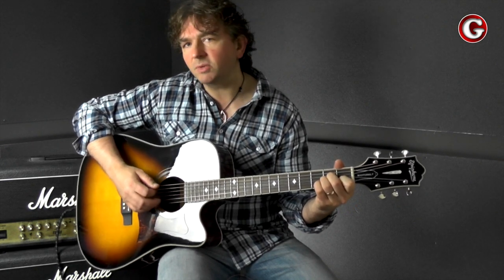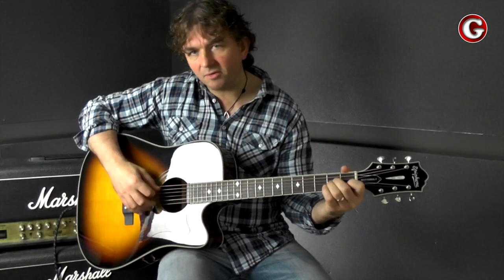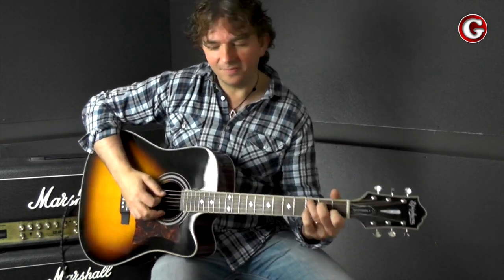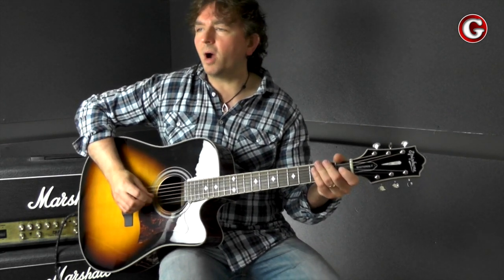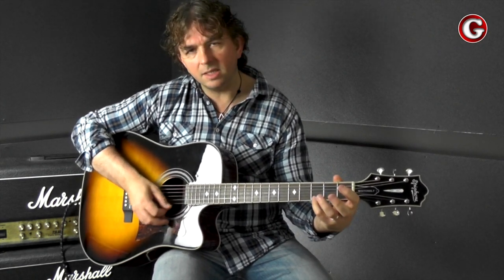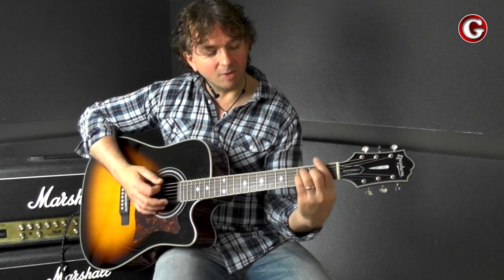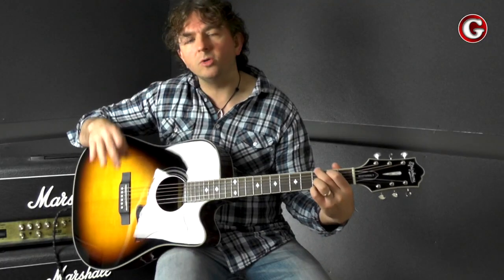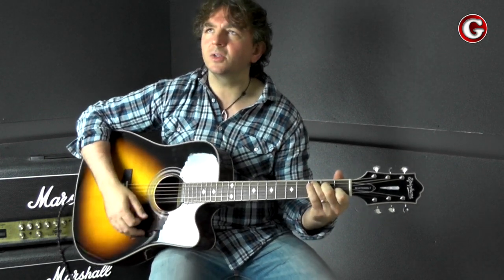Learn how to play Hurt by Johnny Cash | Online Guitar Lessons